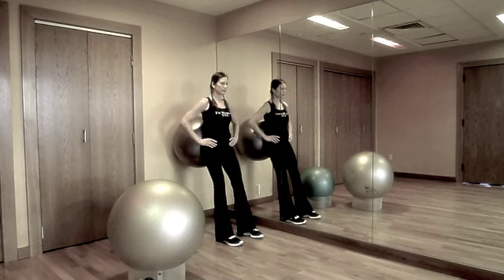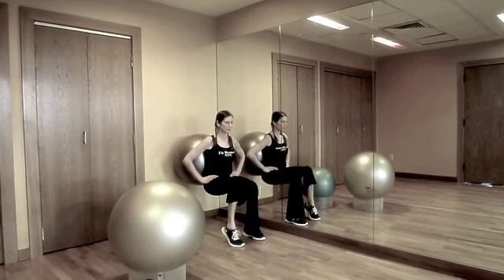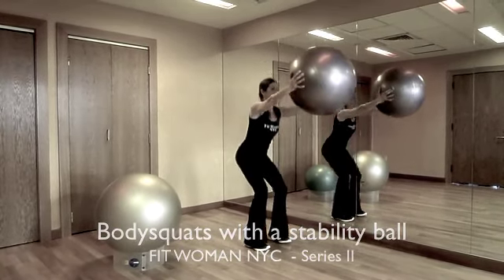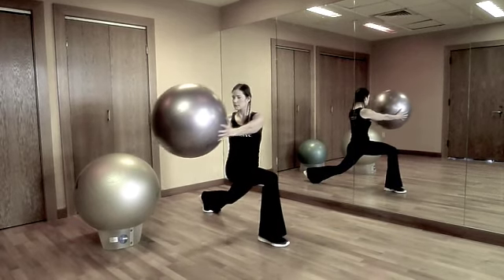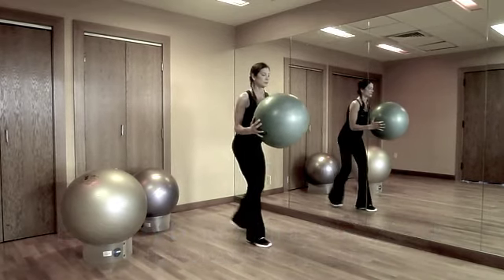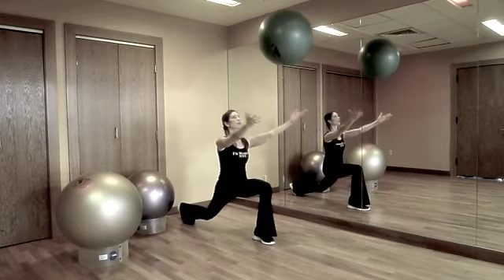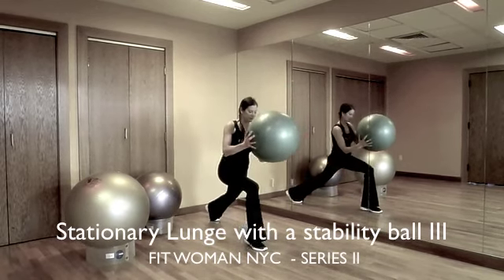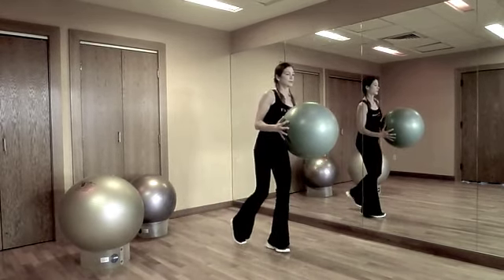Bodysquats & Lunges II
Melissa Conte, Woman Around Town's Fitness Woman NYC, demonstrates body squats and lunges using the stability ball.